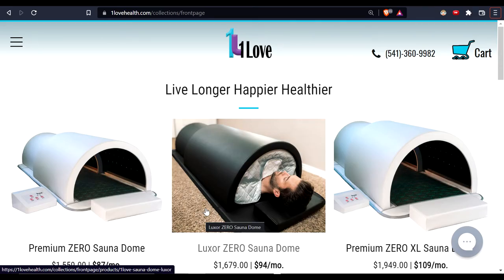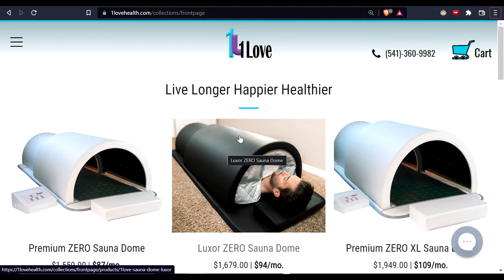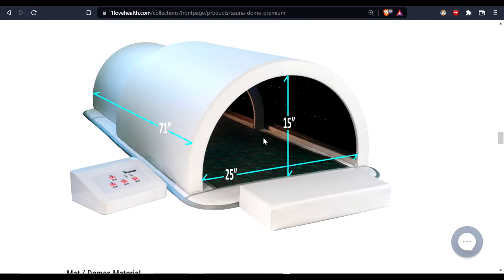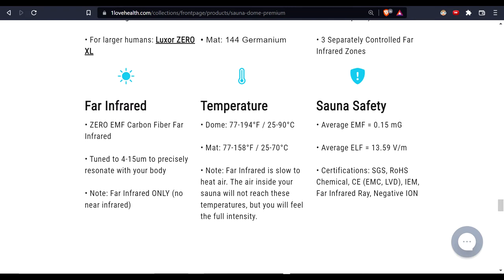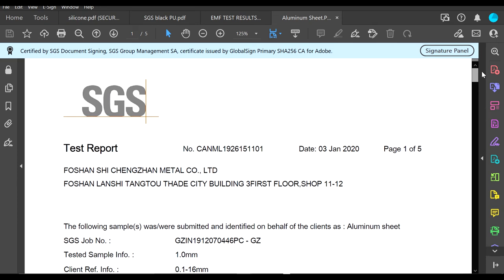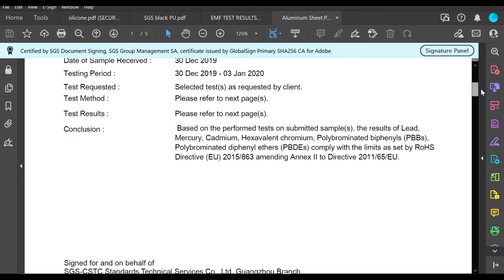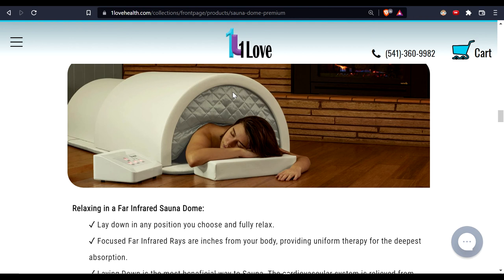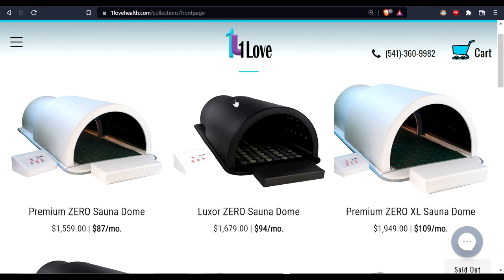1lovehealth Portable Infared Sauna Dome Review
This infrared sauna gets to the highest interior heat of any brand.
This is the lowest EMF portable I have seen the tests on and tested myself. This is low or no VOC off gassing according to the third party tests. The materials used are the safest and even withstand the highly oxidative corrosive nature of ozone gas which can be safely pumped into the interior portion of the dome!

If you want to pump ozone into it you'll need a generator and oxygen concentrator and I prefer to work with this company

About health benefits of infrared saunas reviewed:

Saunas are good for relieving tension.

The majority of regular sauna users, like myself, list stress alleviation as the top perk of using a sauna. It is good to just block out 15-20 minutes in a hot sauna and block out all external input in our adrenaline-filled, go-go world.

I always feel less worried, have more energy, and am generally peaceful after a sauna session.

Advantage 2: Increased Endurance
Just today, I was in the sauna, and after about 15 minutes, I tested my heart rate. It was 120 beats per minute. That is comparable to a treadmill workout of a moderate intensity. Consider your time spent in the sauna as "free" cardiac exercise.

In actuality, over the course of a nine-week study, six male runners participated in a series of three 3-week training blocks: one in which every training session was followed by a 30-minute sauna session, one in which confounding variables were eliminated during a "washout" period, and one in which the same training took place but no sauna sessions were used.

The athletes conducted a personal-record 5k pace treadmill run to exhaustion following each training block.

Regular sauna use increased the time to exhaustion by 30%, which, according to the study's authors, would result in a 2 percent time advantage for a real race.

Benefit 3: Saunas aid in body detoxification.
You may have heard of folks who claim that after a long night of drinking, they need to sweat out the alcohol in a sauna.
They were not far from the truth, it turned out.

If you wish to get rid of the harmful substances that naturally occur in the body, such as lactic acid, salt, and uric acid. The doctor might have recommended the sauna. Blood flow and blood oxygenation are both enhanced by increased circulation. Increased oxygen levels aid in the removal of poisons from the circulation.

Benefit 4: Sauna use is associated with a lower risk of heart disease
The majority of us are aware that heart disease is one of the main killers worldwide. I take all precautionary steps I can because heart disease runs in my family.

In a thorough investigation: For an average of 20 years, researchers from the University of Eastern Finland followed 2,300 middle-aged males. According on how frequently each man used a sauna each week, they divided the men into three groups. The males baked in 175° F heat for an average of 14 minutes every visit. Over the course of the study, males who visited the sauna once per week died at a rate of 49 percent, compared to men who visited the sauna two to three times per week at a rate of 38 percent, and men who visited the sauna four to seven times per week at a rate of 31 percent. Regular sauna use was also linked to lower mortality rates from heart disease and stroke.

The fifth benefit is that saunas improve sleep.
Do you find it difficult to get to sleep or stay asleep? The evidence suggests that the majority of people would answer emphatically yes. Most people struggle to get a decent night's sleep due to the expanding over-the-counter and prescription sleep medication industries.

According to research, using a sauna can lead to a deeper, more restful night's sleep. Body temperatures, which rise in the late evening and decline at bedtime in addition to the release of endorphins. The key to promoting sleep is the endorphins' gradual, calming drop.

Sauna use lessens muscle discomfort, which is a sixth benefit.

I try to be as active as I can. My body takes a lot of beating. I head to the sauna when that happens.

Jumping in the sauna will hasten the recovery of your sore muscles, whether you are a weekend warrior or a professional athlete. Endorphins are released as a result of the sauna's intense heat, which also has a calming impact on your muscles. Your circulation will improve as a result of the increased blood flow, which might hasten the healing of small injuries.

Benefit 7: Saunas can help people stay healthy.

We are about to enter the peak of the cold and flu season as I record this video.

Regular sauna use can lower the risk of developing the flu and the common cold, according to German researchers.